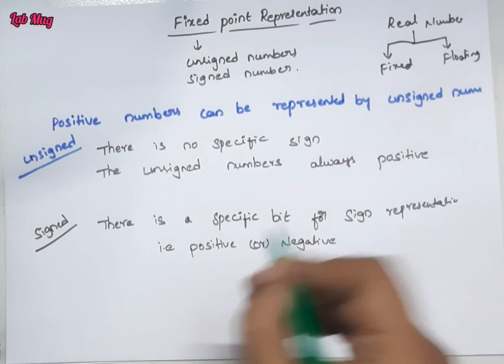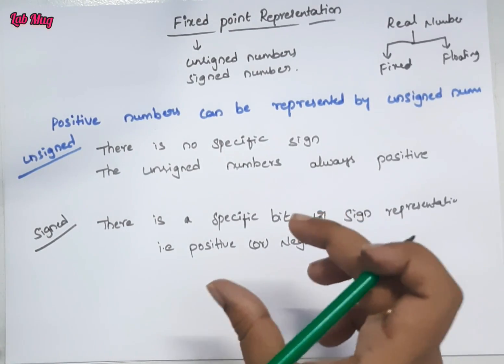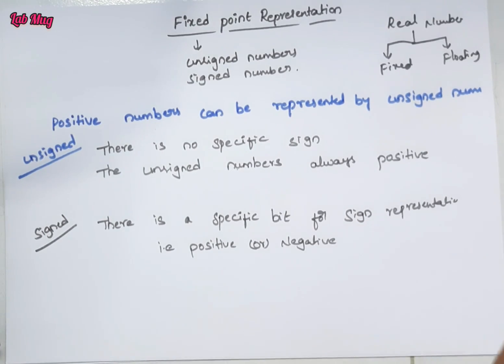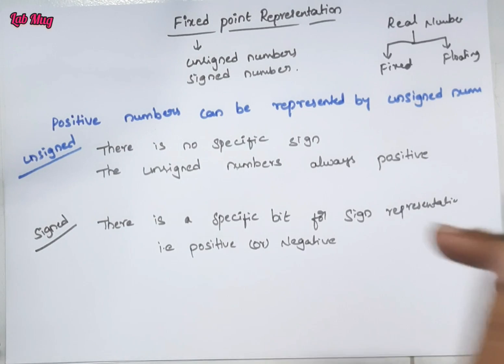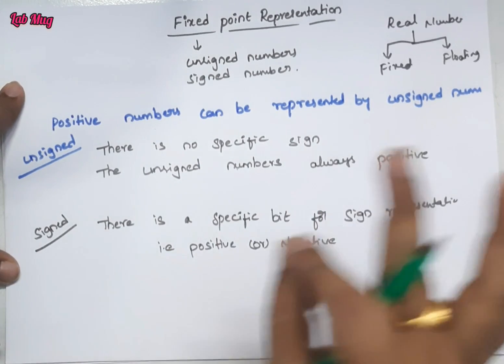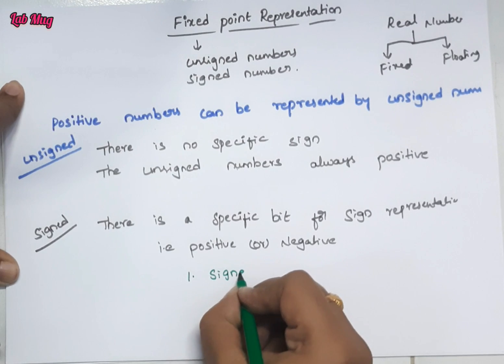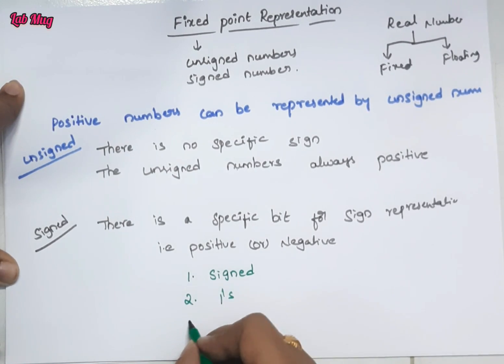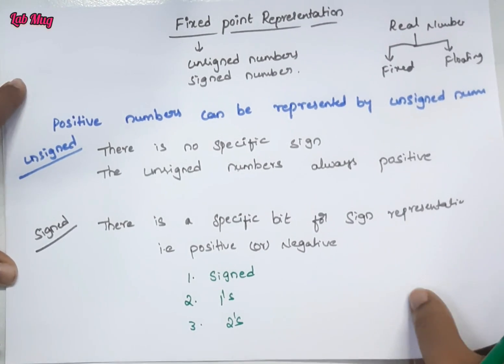Fixed Point Representation in Numbering System|| Tutorials in Telugu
Fixed Point Representation
signed
one's Compliment
two's compliment